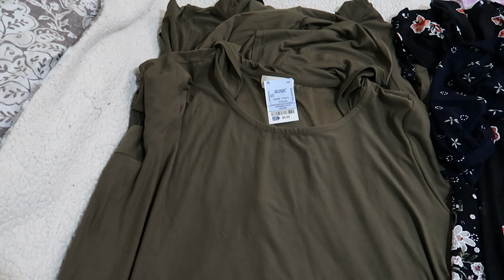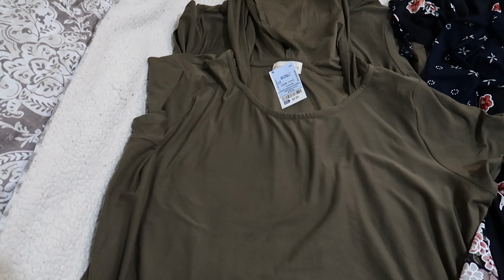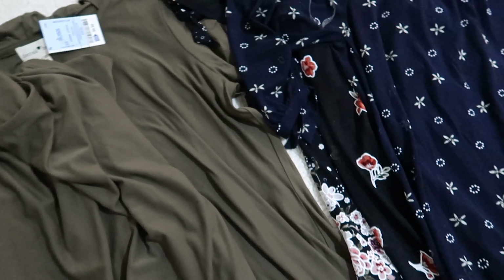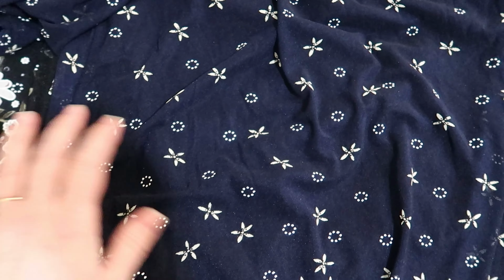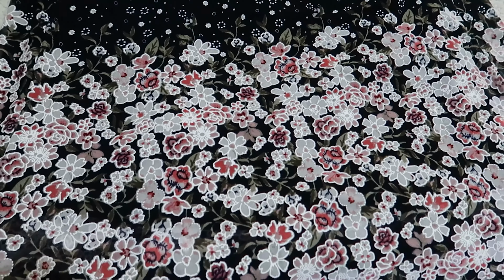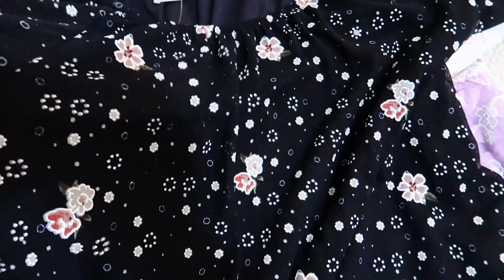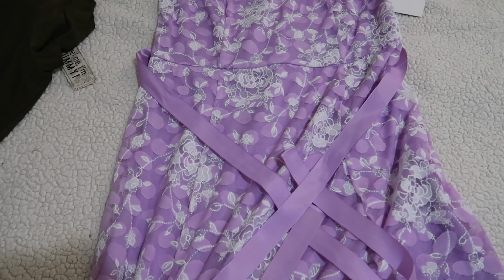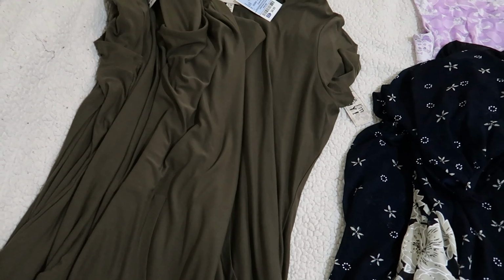ROSS SPRING CLOTHING HAUL 2023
Our GoPro
GoPro Accessories
GoPro Battery PLUS Dual Charger